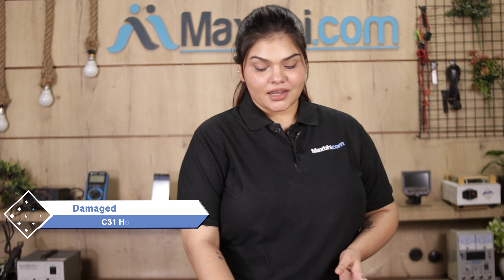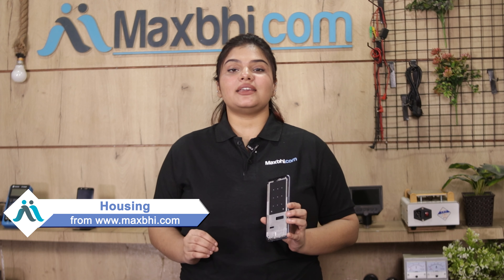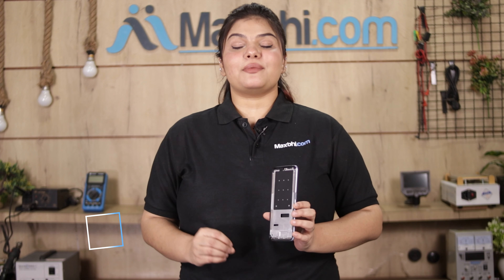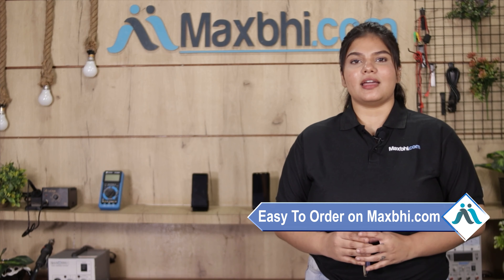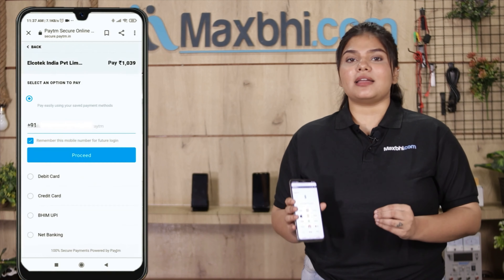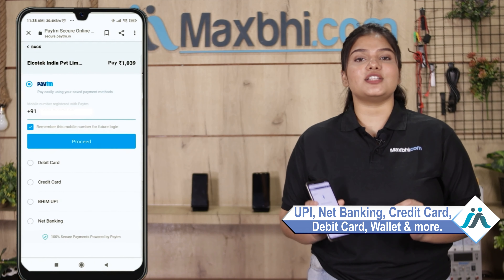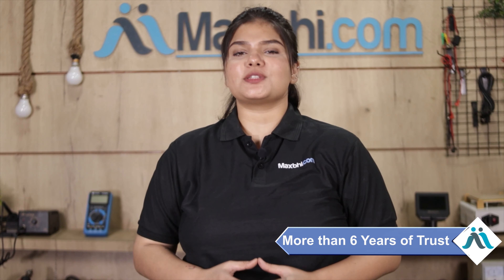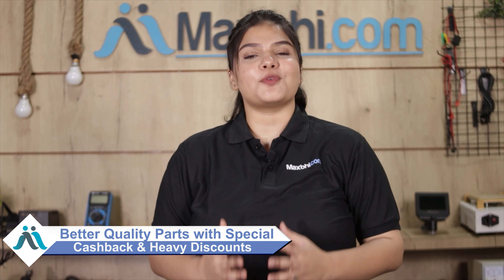Buy Realme C31 Housing, Free Delivery High Quality Best Price Maxbhi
Damaged Housing in your Realme C31? The replacement Housing for Realme C31 comes with replacement warranty and the shipping is done in secured packing to make sure you get the product in perfect shape.